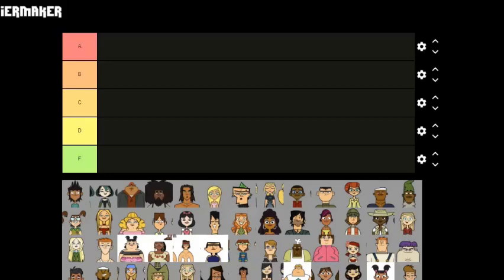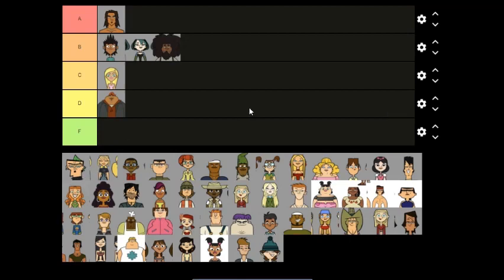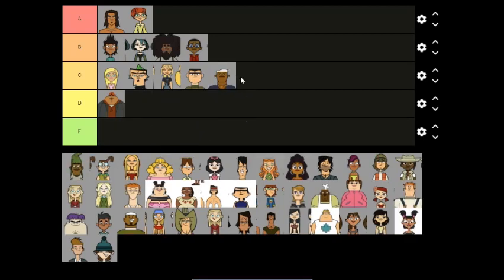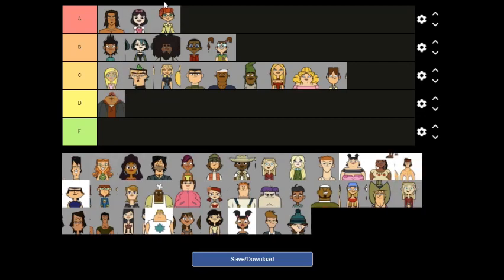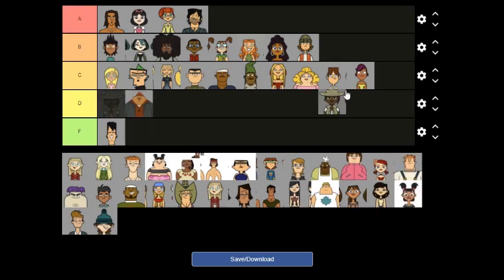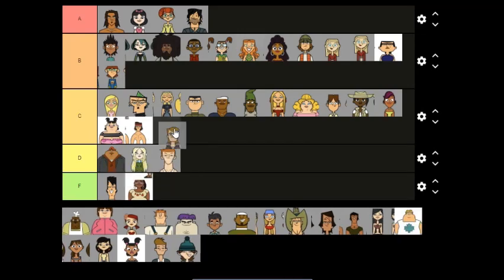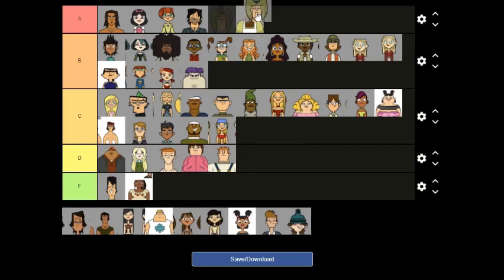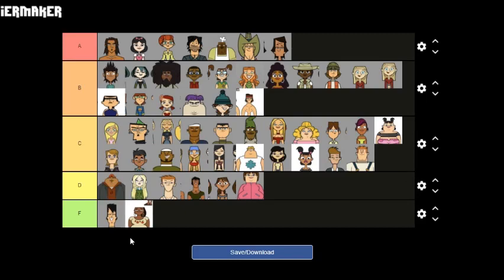Ranking Total Drama Characters Facing Forward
D-Man Video

Total Drama Characters never look good when facing forward but some of them are worse than others.